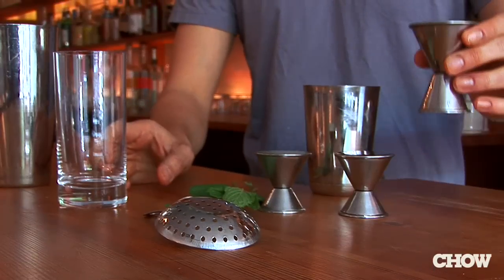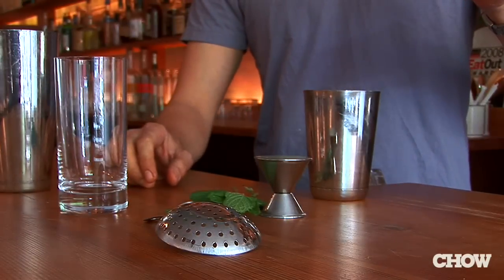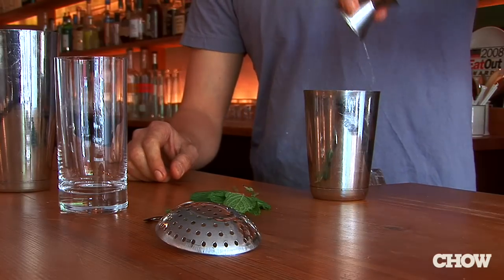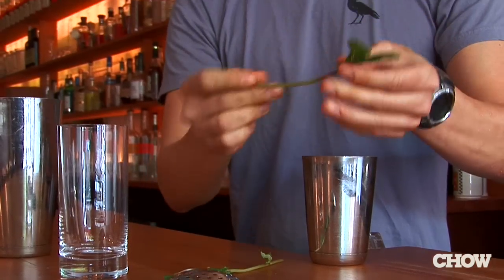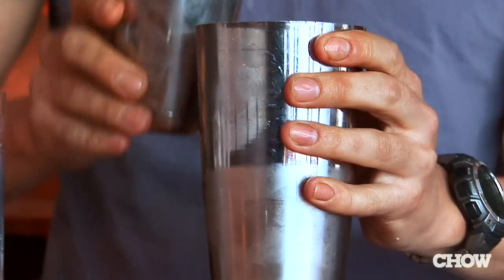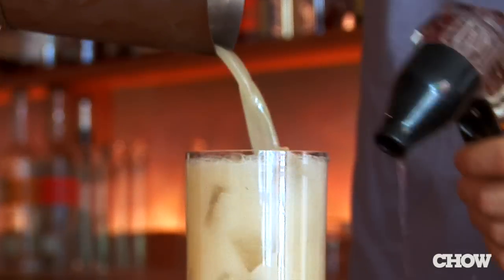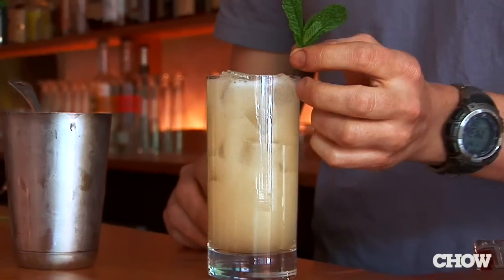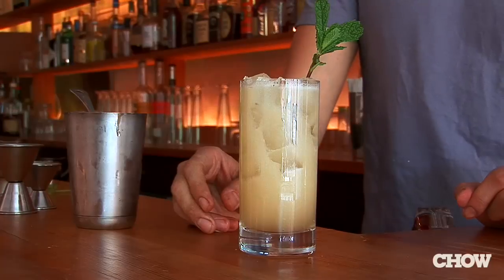How to Make a Scotch Blossom - CHOW Tip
Michael Cecconi shows how to make a great tasting, refreshing Summer time cocktail using Scotch.

TRANSCRIPT
Here's a great idea for a summertime cocktail using the most unlikely of base spirits, Scotch.  Go ahead and take two ounces of that Scotch that's been collecting dust on your shelf.  One ounce of honey simple syrup, that's two parts honey, one part water.  One ounce fresh lime juice.  So that's about four to eight mint leaves.  Ice goes into the mixing tin.  We shake, vigorously.  We don't need to muddle the mint; just shaking is enough for it to give of its flavor.  Add soda.  It's called a Scotch Blossom.  It's a great summertime drink that uses Scotch as its base.